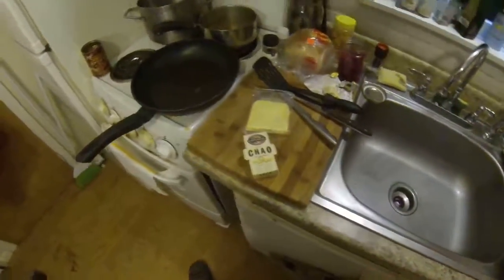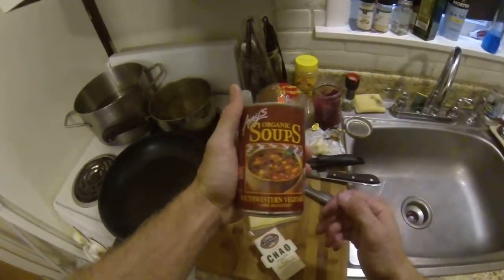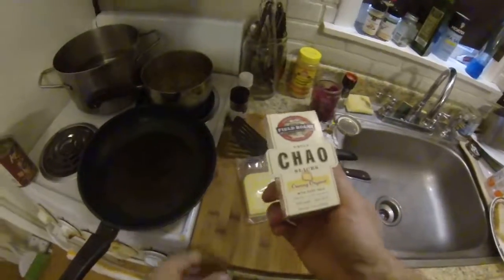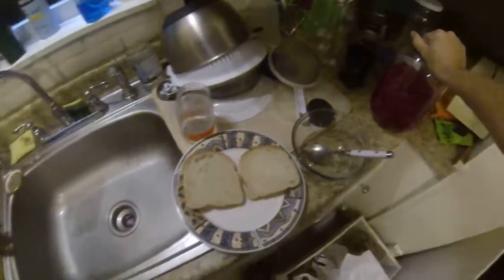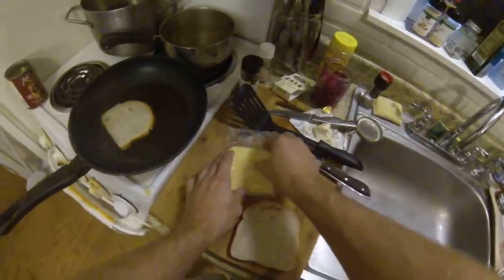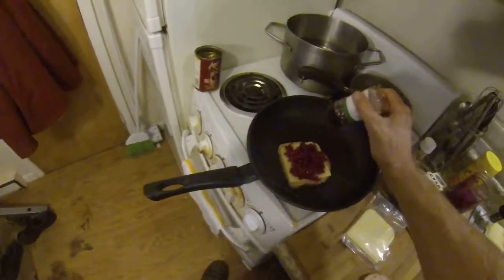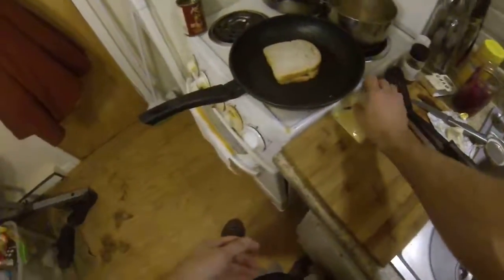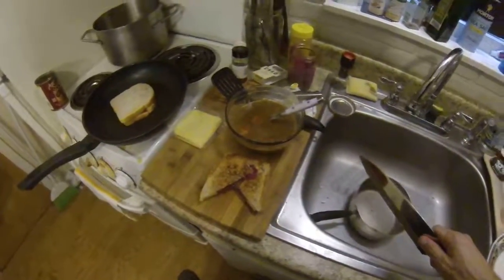Grilled Cheese Playing with GoPro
First video playing with the new GoPro, hope you like it. Still having to take time away from videos to go to my other job. bills gotta get paid, but I am getting my cpu set up for editing. The future is nothing but bright my friends as I hope it is with all of you. Thank you, thank you, thank you. please like, copy, and share.